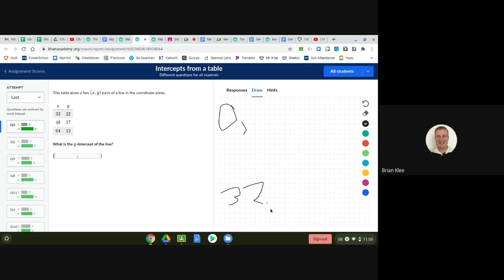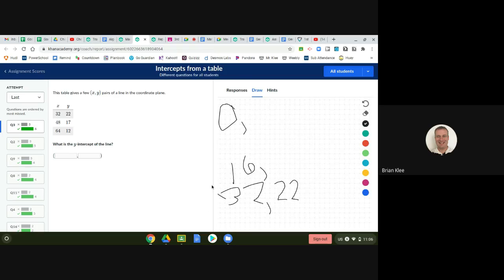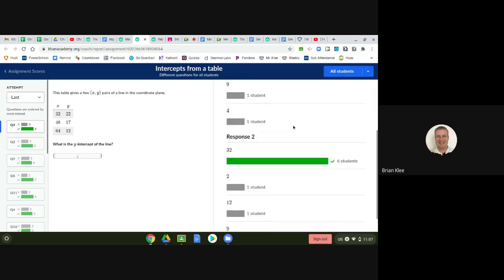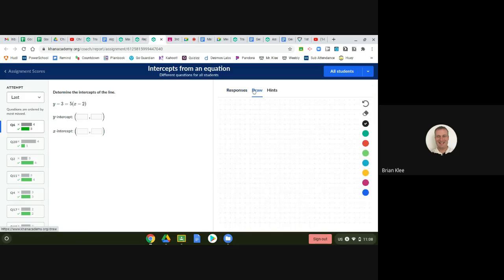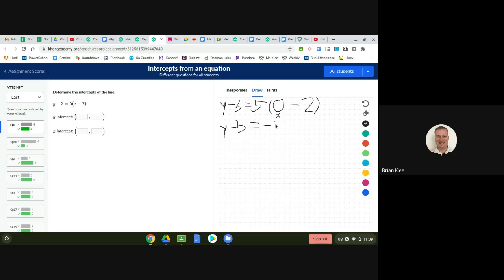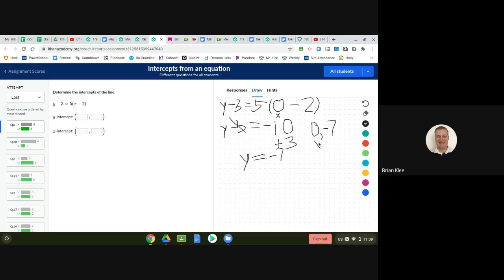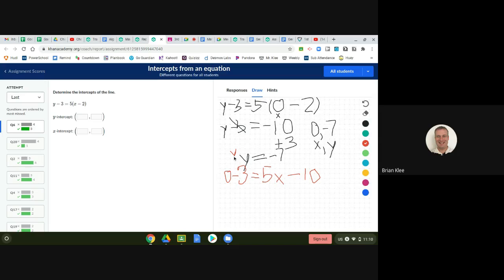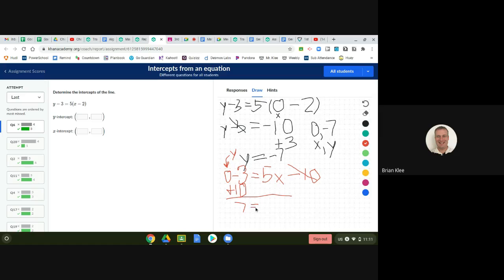Algebra 1 3.2 Intercepts from Tables & Equations